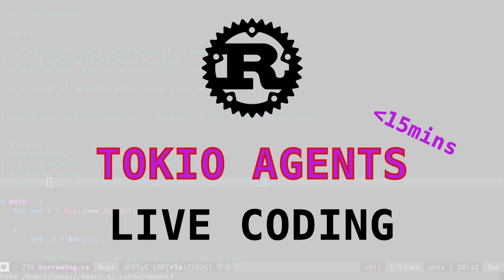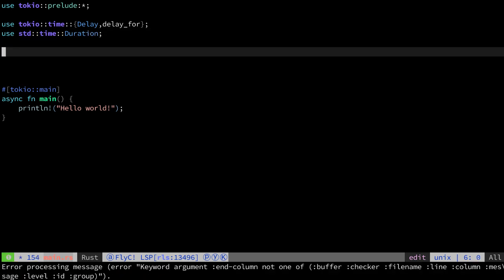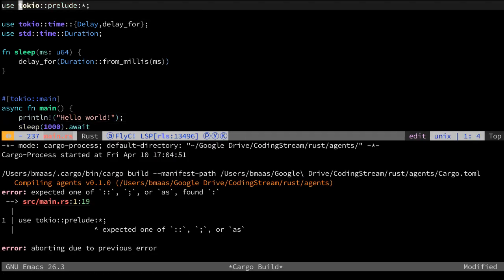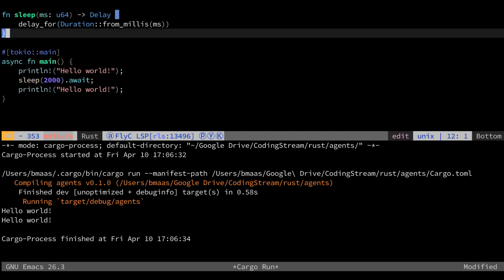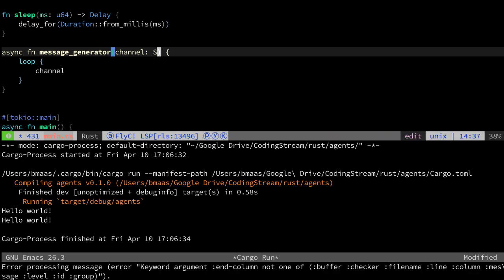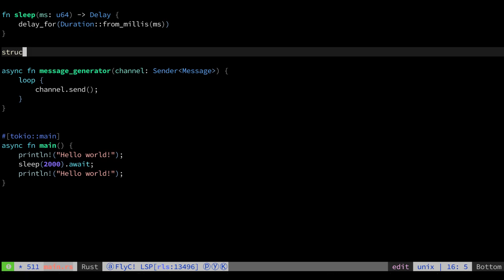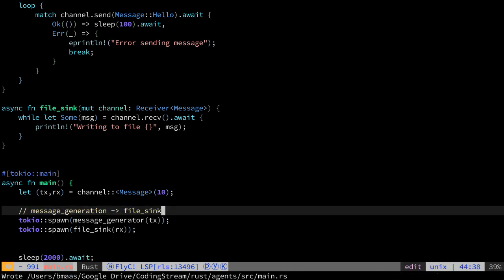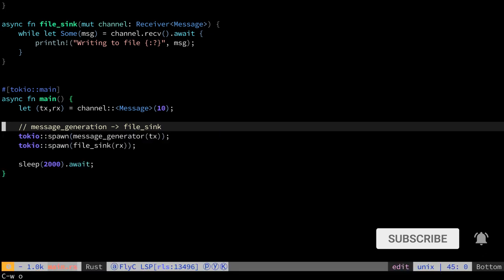Rust - Live coding implementation of non-blocking async agents on top of Tokio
Tokio is a runtime for writing reliable, asynchronous, and slim applications with the Rust programming language. It is:

Fast: Tokio's zero-cost abstractions give you bare-metal performance.
Reliable: Tokio leverages Rust's ownership, type system, and concurrency model to reduce bugs and ensure thread safety.
Scalable: Tokio has a minimal footprint, and handles backpressure and cancellation naturally.